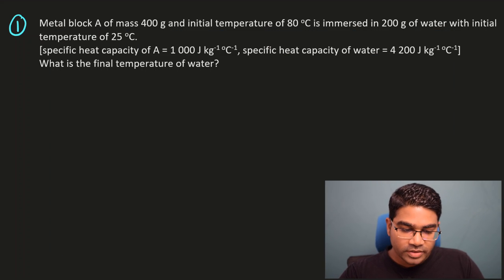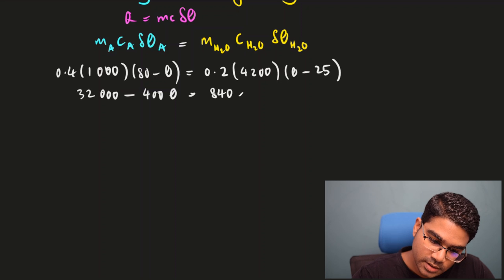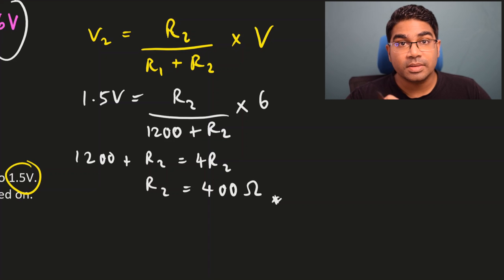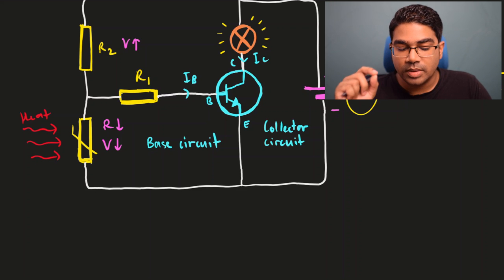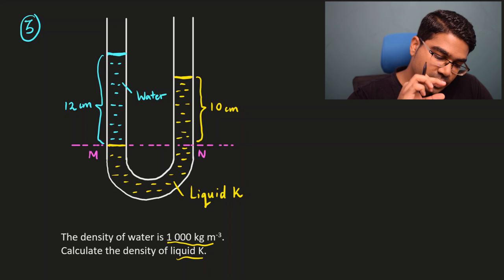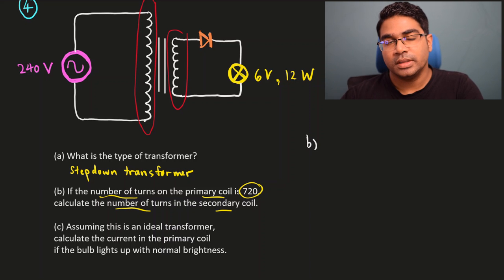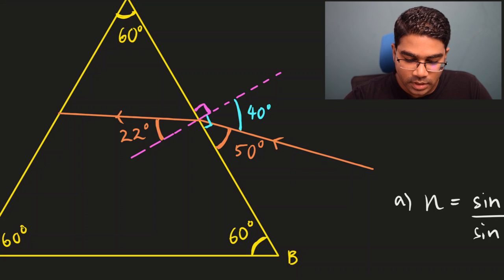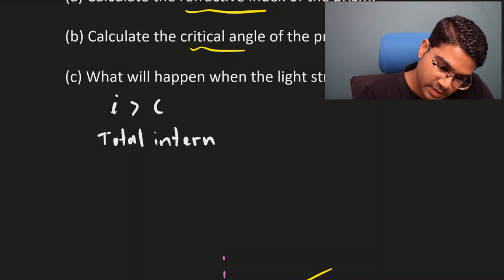Physics Last Minute Revision // SPM / IGCSE / High School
Do you need some help with last minute revision for Physics? You're watching the right video! There are 5 questions from 5 topics discussed in this video. These are the Physics topics I cover in the video. You can skip to whichever topic you need:
00:00 - Heat (Thermal Equilibrium and Heat Transfer)
05:10 - Transistor (Potential Divider)
09:50 - Transistor (Thermistor)
15:42 - Transistor (Light Dependent Resistor)
19:02 - Pressure in Liquids
23:10 - Transformer Calculations
28:00 - Light (Refractive Index and Total Internal Reflection)